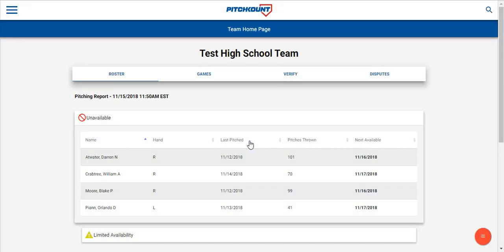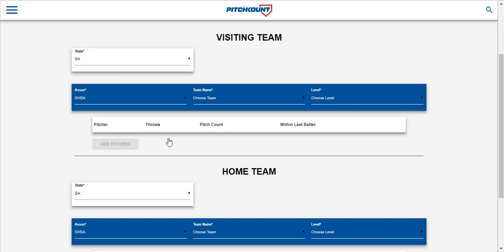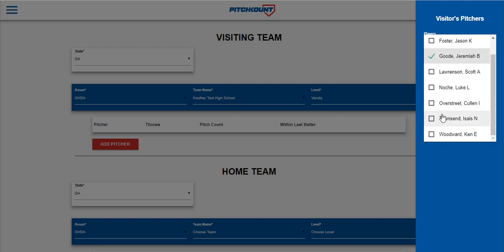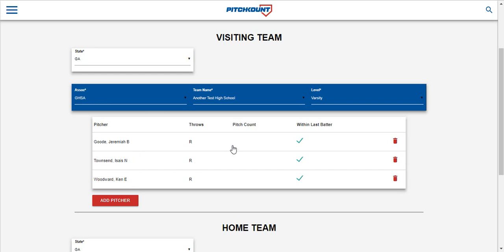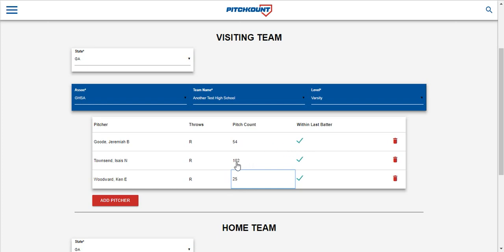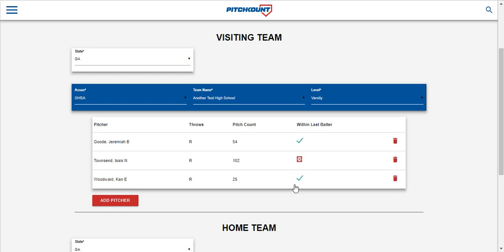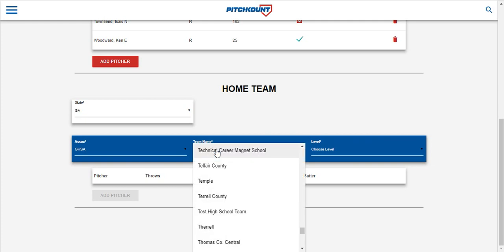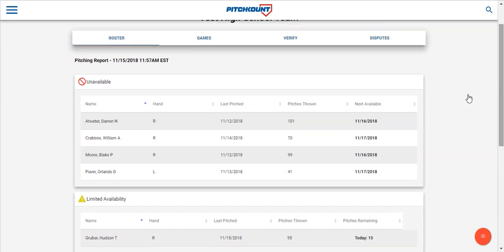How to Input a Two Team Game Report